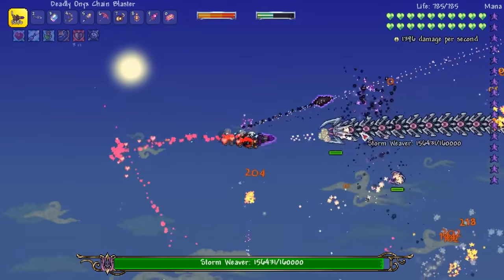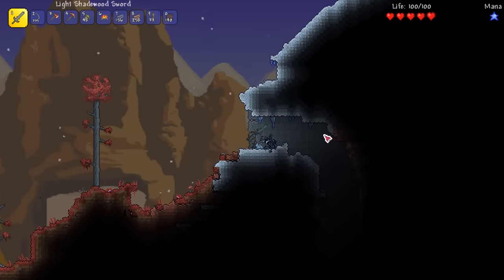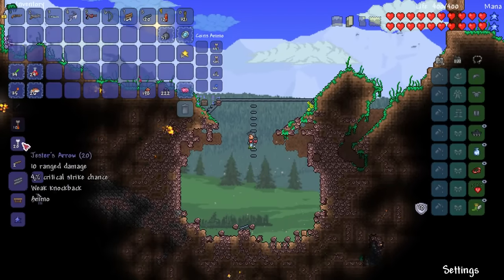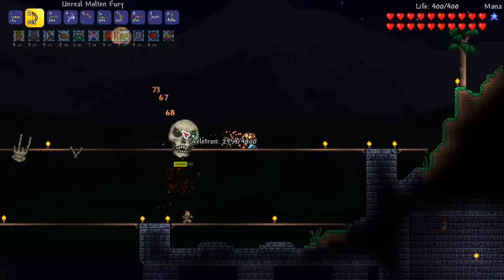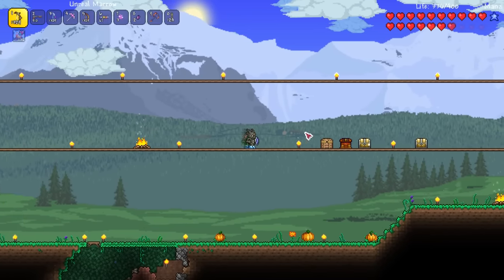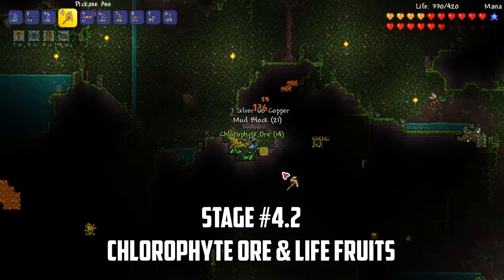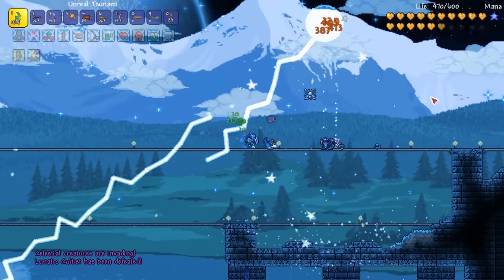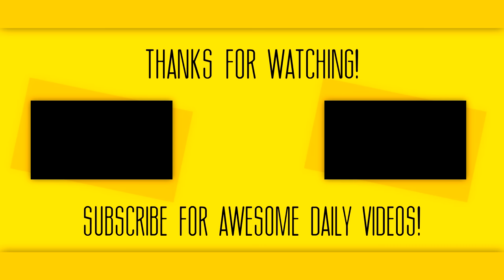Just How OP Can You Make Rangers in Terraria? | HappyDays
We're so overpowered I think our ranger just broke Terraria!

Just How OP Can You Make Rangers in Terraria? Today we're going to answer that question by playing through Terraria from start to finish and seeing how absolutely broken and overpowered we can make our Ranger loadout! The challenge is simple, while playing Terraria through 5 major stages of the game, we see just how OP can we make our Ranger class! This ranger loadout guide will help you get ready for Terraria 1.4 Journey's End Master Mode and Expert Mode! Just How OP Can You Make rangers in Terraria with this terraria ranger loadout guide? We're about to find out!

🍿 BINGE my OP videos here! 🍿

❤️ Follow HappyDays?

😍 Support HappyDays?

📧 Email HappyDays?

Terraria is a 2D survival, crafting game made by Re-Logic. in Terraria you can build, craft and explore this vast world with multiple biomes, enemies, items, weapons and armor! Bosses in Terraria provide a great challenge and defeating them can earn you powerful items! Terraria 1.3 introduced expert mode for players looking for a challenge!